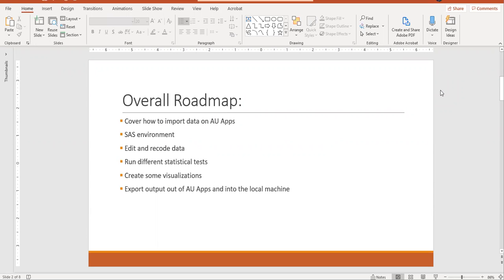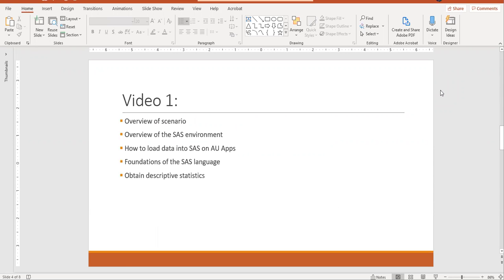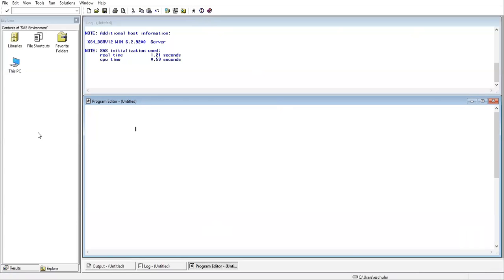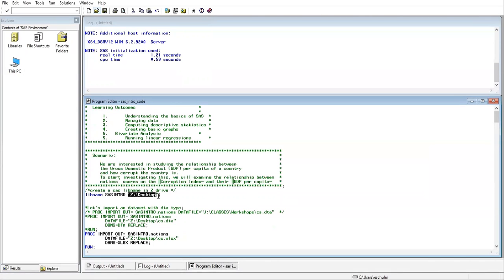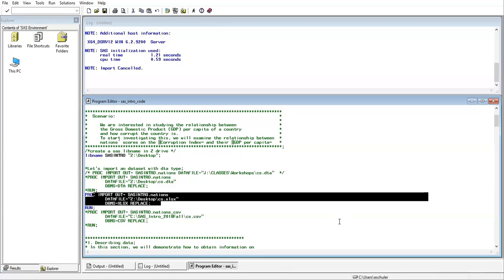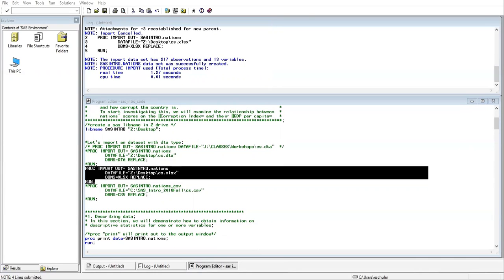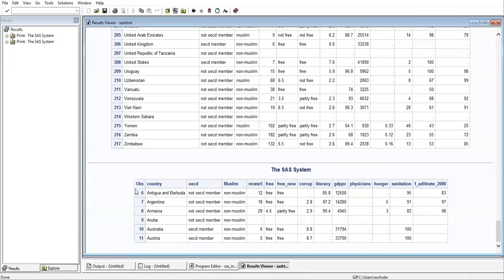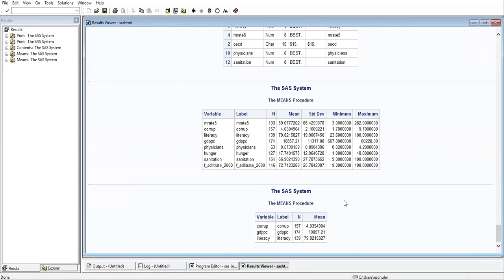Software Workshop: Introduction to SAS Video 1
How to import data into AU Apps and into SAS, run descriptive statistics